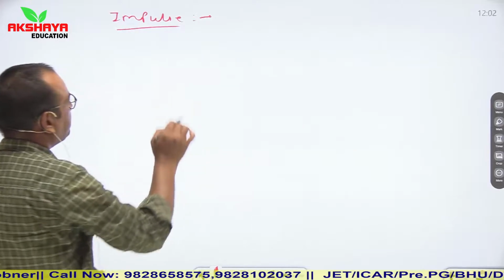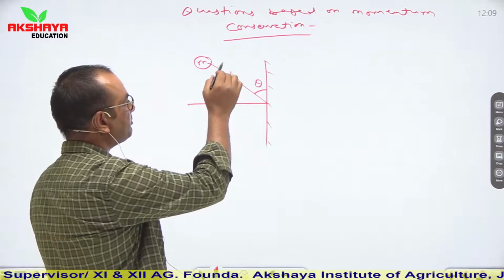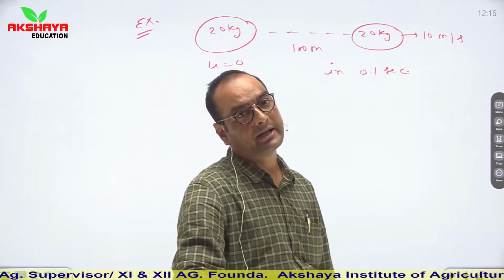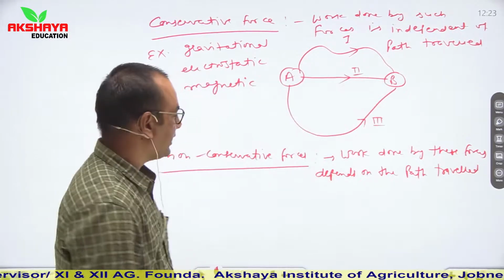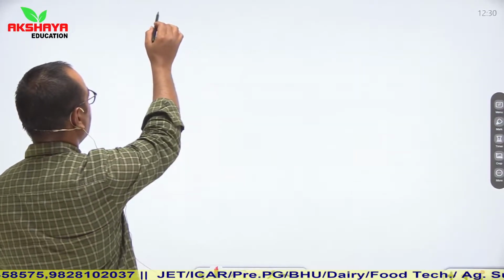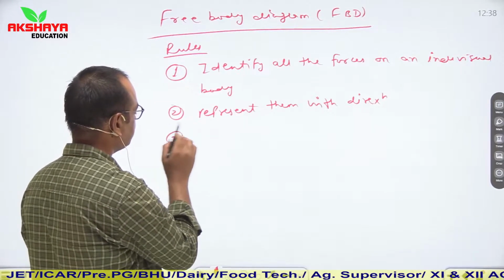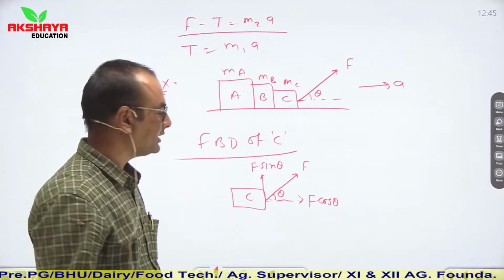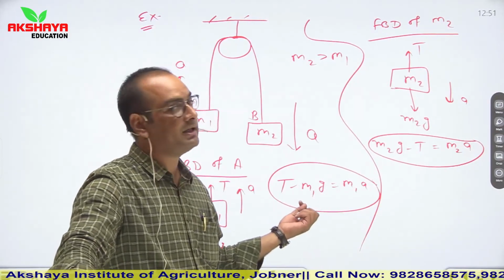Newton's Laws of Motion (Part- 2)